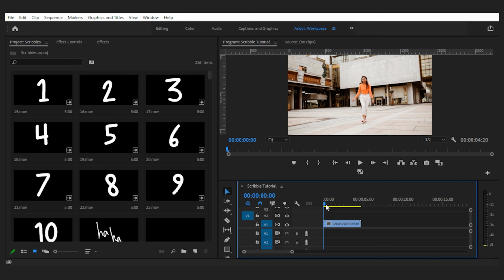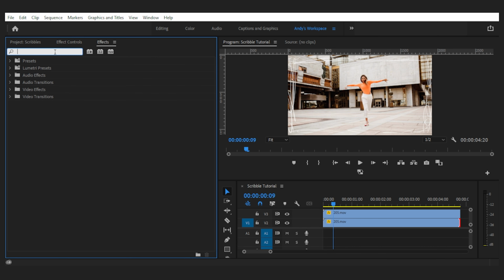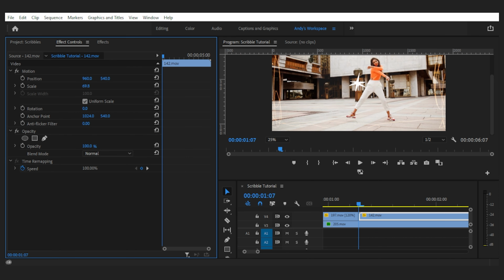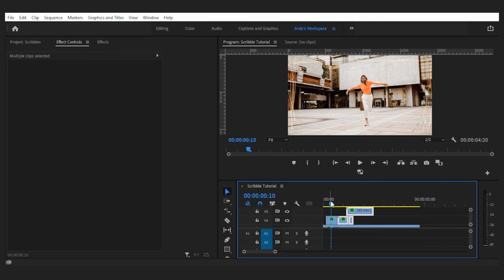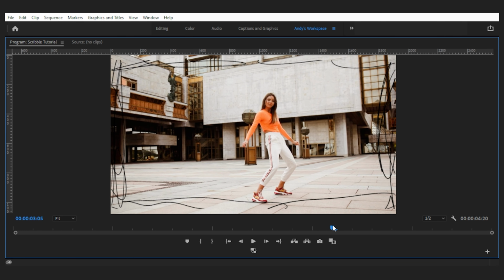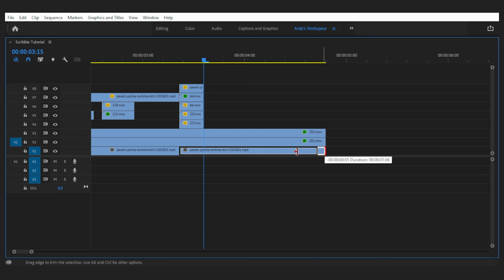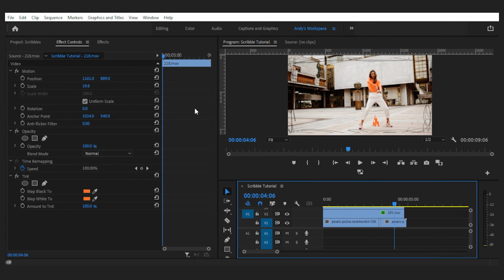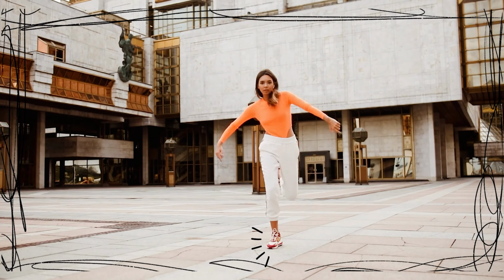Easiest Way To Hype Up Your Videos! | Scribble Tutorial for Premiere Pro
With Pixflow Scribbles, hyping up your videos is as easy as some simple click, but can also be as detailed and in-depth based on what you want for the vibe of your video.
Of course, all the elements work on any editing software like Adobe After Effects and Premiere Pro, DaVinci Resolve, Final Cut Pro, etc.